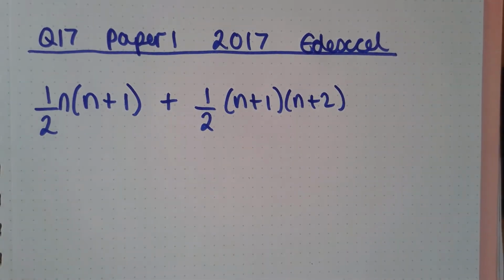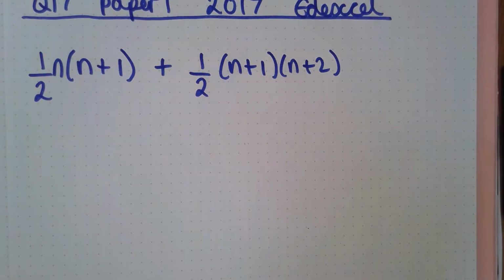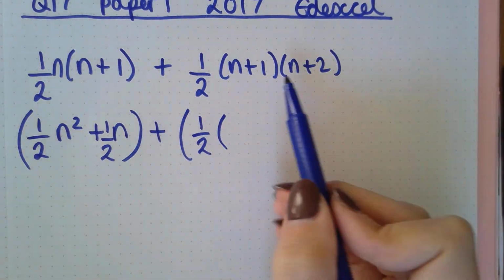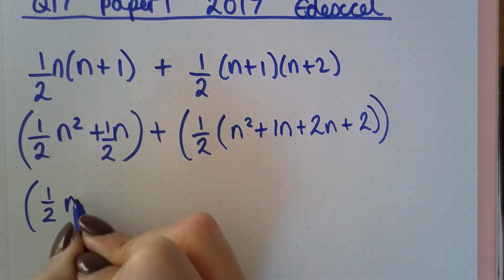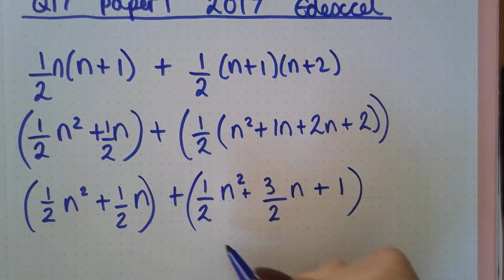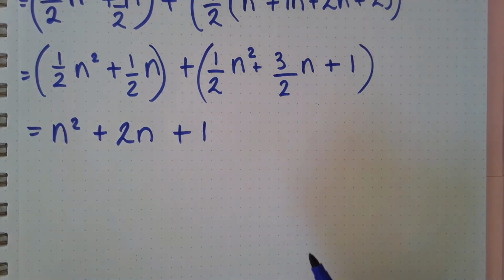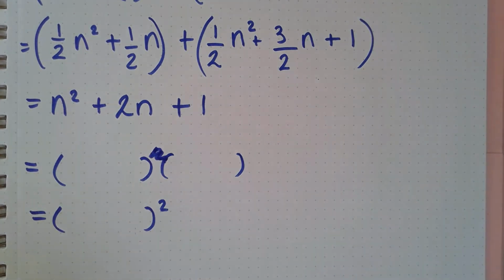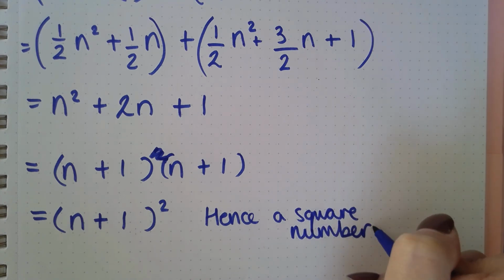Question 17 Paper 1 November 17 Edexcel